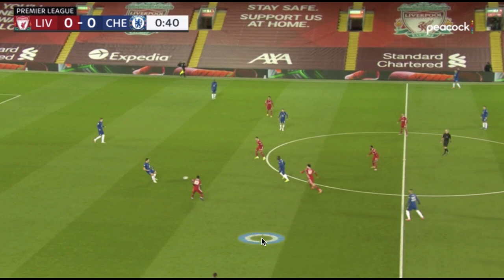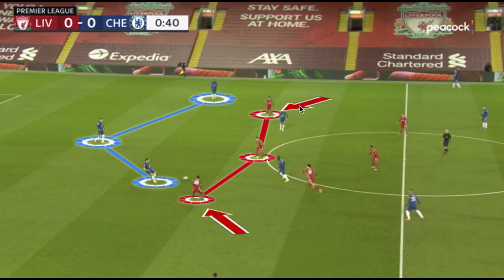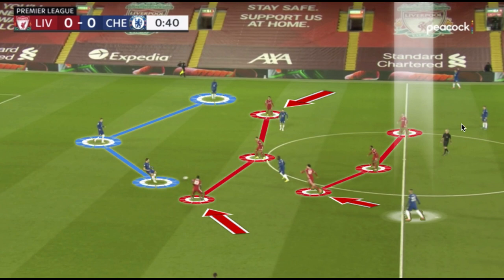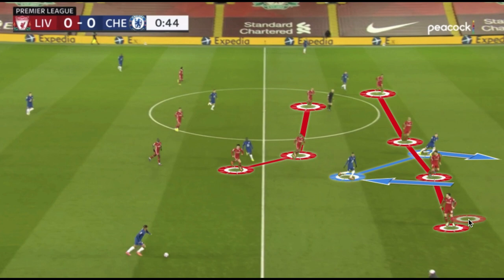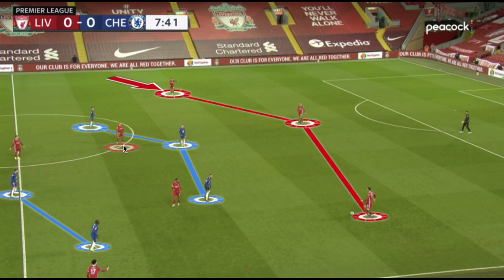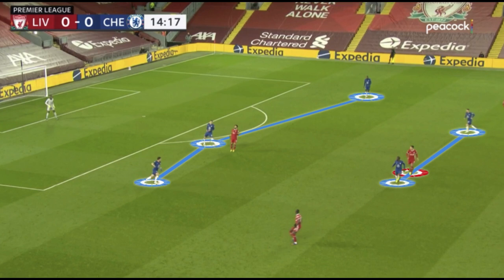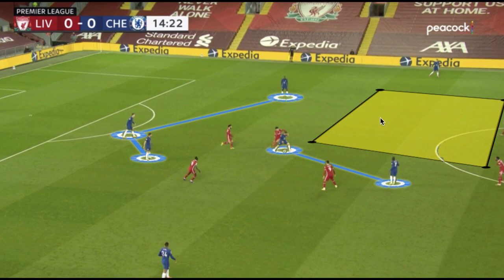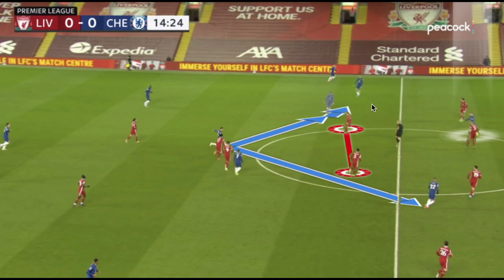Thomas Tuchel's Tactical Masterclass vs Klopp - Chelsea Beat Liverpool At Anfield and Here's How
Klopp and Tuchel Meet In The @premierleague Ending in a 1-0 Win to Tuchel

@chelseafc vs @LiverpoolFC Match Analysis

Chelsea built out of the back in a 3-2 from their first two lines of build up. Liverpool struggled to deal with the double pivot without conceding space between the lines or in behind for Timo Werner.

Mason Mount was a player who flurished in these situations. Many times he was able to progress through the left half space.

Liverpool played in their usual fluid structure in possession, but failed to create dangerous situations when it came to the last third.